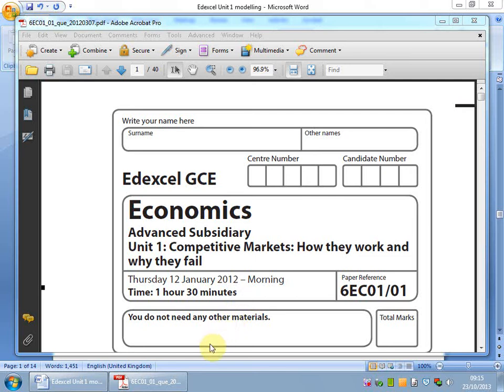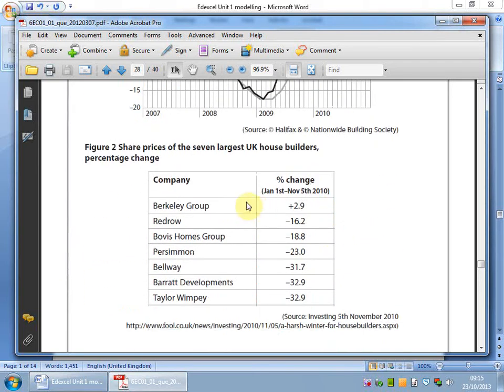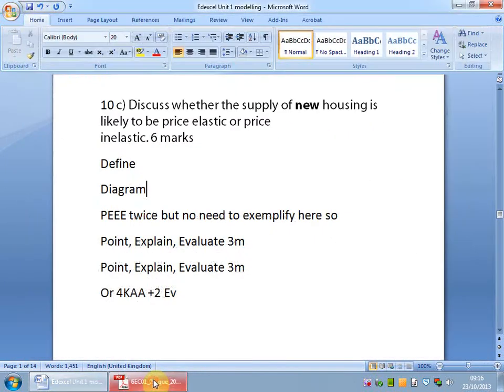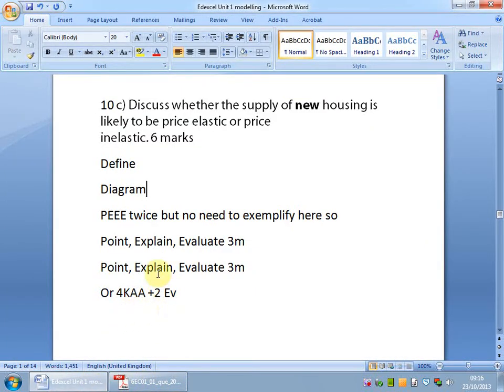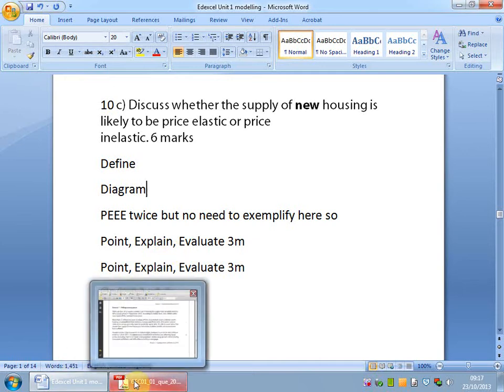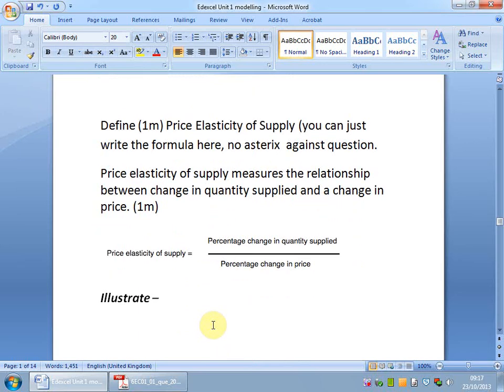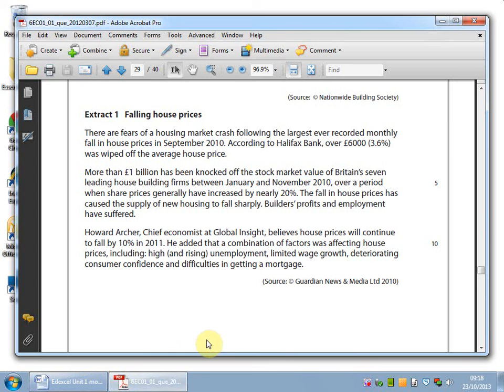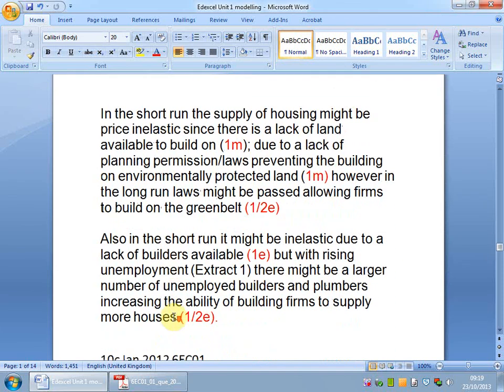Model Answer Unit 1 Jan 2012 Q10c 6 mark